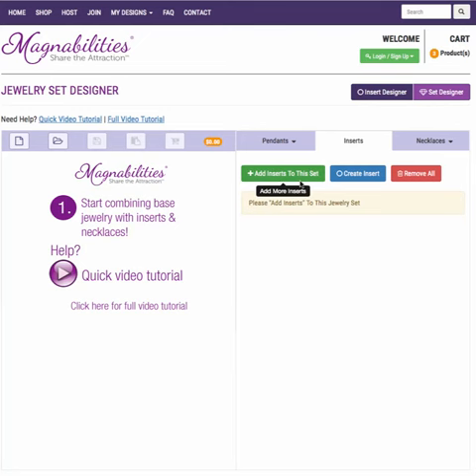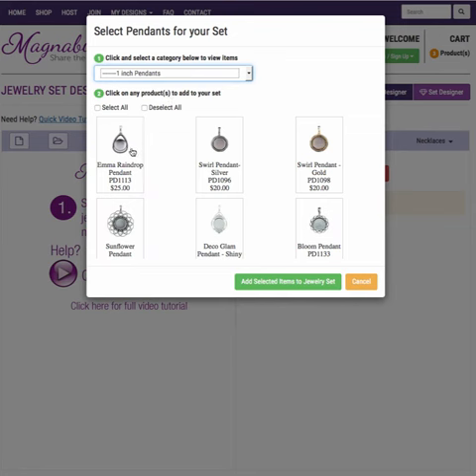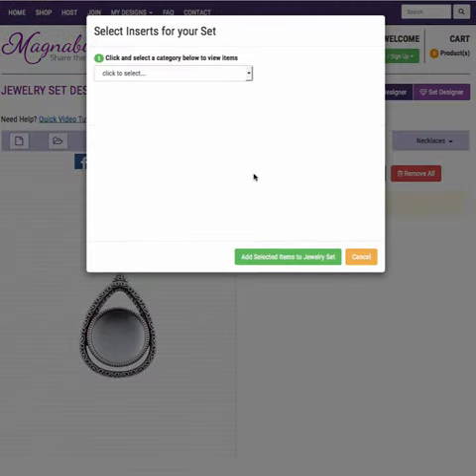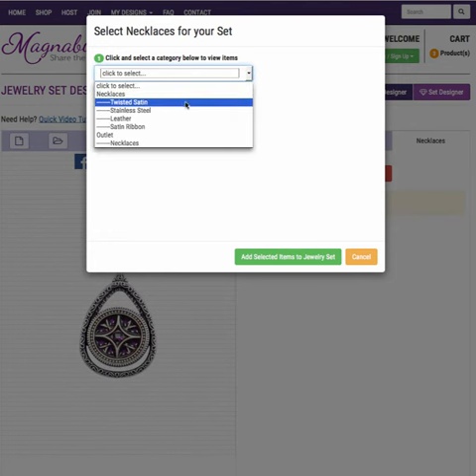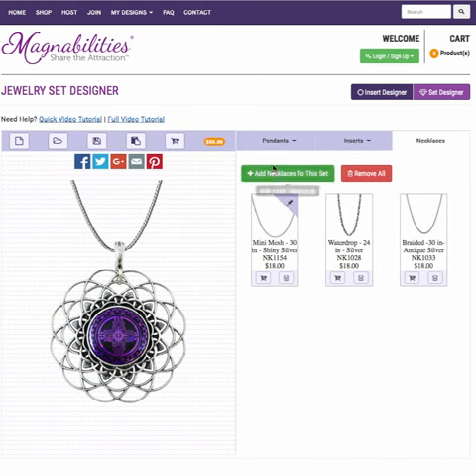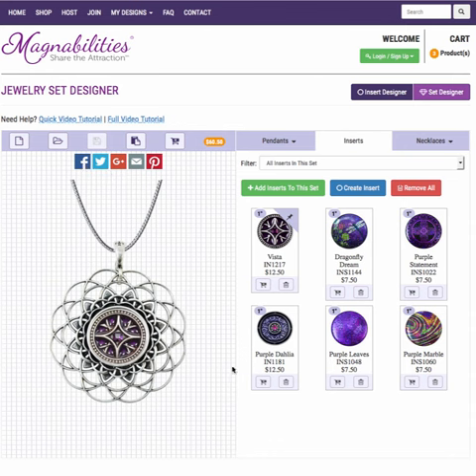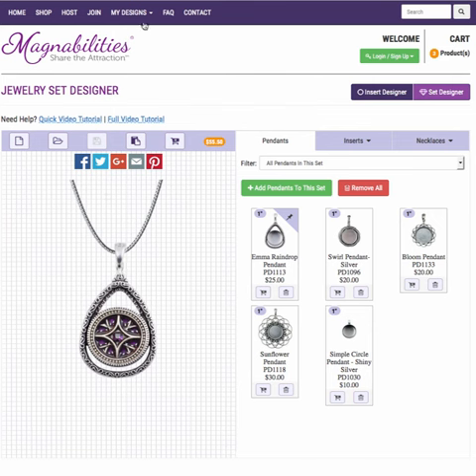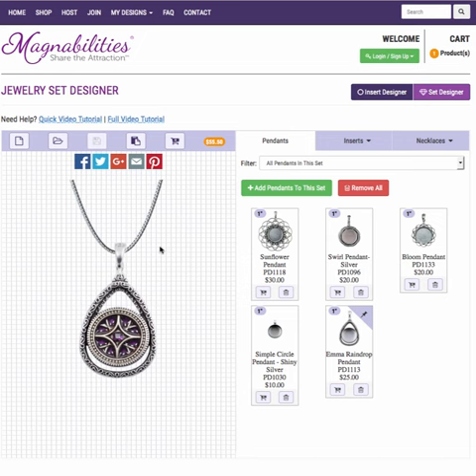Magnabilities Jewerly Set Designer Tutorial